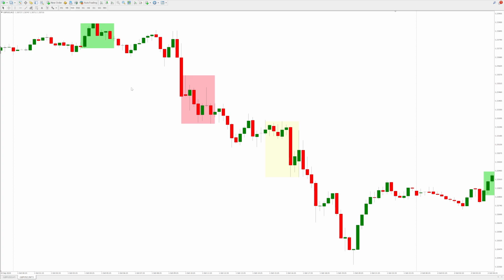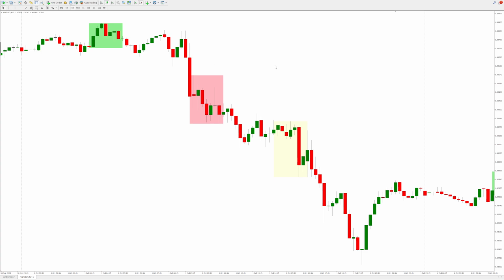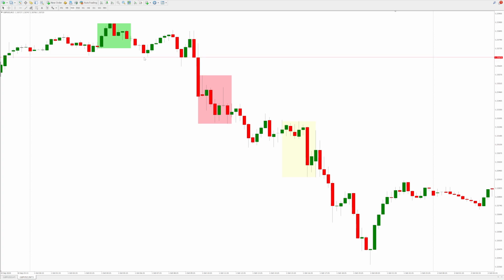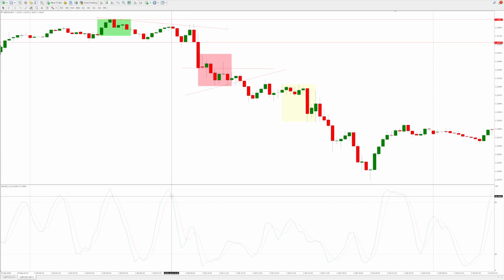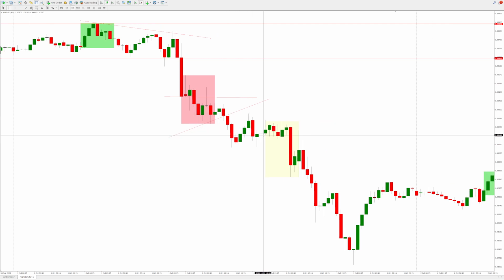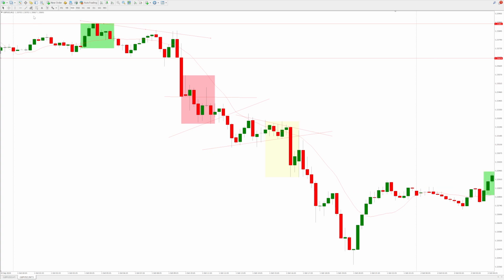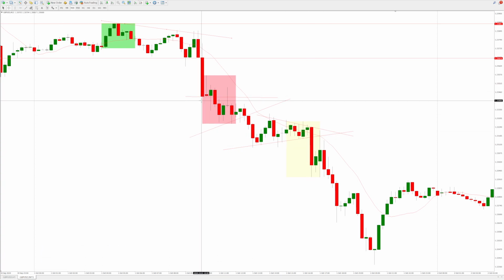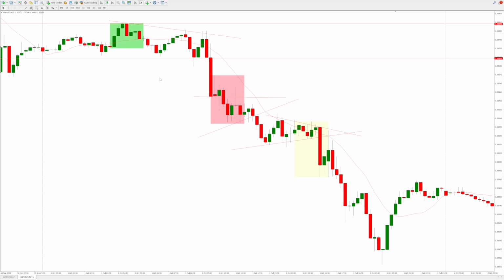ICT Kill Zones Indicator for MT4 & MT5 - ICT Killzones Trading Sessions Revealed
In this video, we break down the essential concept of ICT Killzones Indicator for MT4 & MT5 and how you can use them to optimize your market entries and exits. ICT Killzones are specific time windows during the trading day where liquidity and volatility are at their peak. By aligning your trades with these Killzones, you can increase the accuracy of your timing and make more informed decisions.

We'll start by explaining what ICT Killzones Indicator for MT4 & MT5 are and why they are so important in market analysis. You'll learn about the key trading sessions, including the London Killzone, New York Killzone, and Asia Killzone, and how each impacts price movements. With clear examples and visual aids, we’ll show you how price reacts during these times and how to identify potential trade opportunities within these zones.

You’ll also discover how to combine the ICT Killzones Indicator for MT4 & MT5 with other technical tools for a more comprehensive strategy, and we’ll provide tips on using Killzones to spot high-probability setups. By understanding the rhythm of the market, you can take your trading skills to the next level.